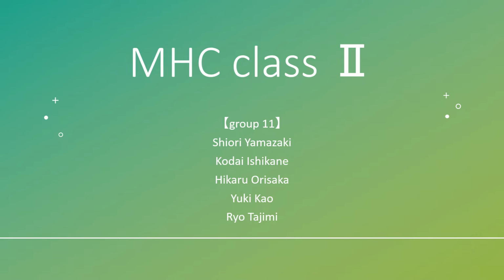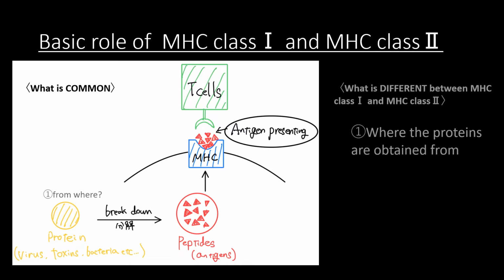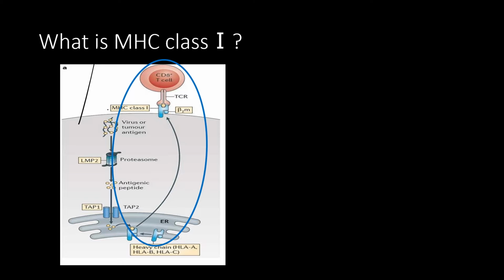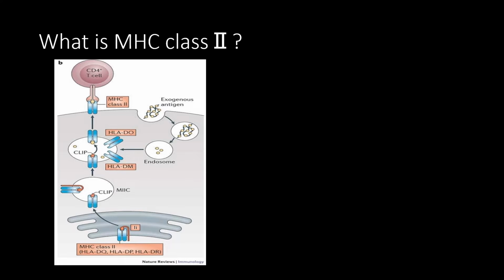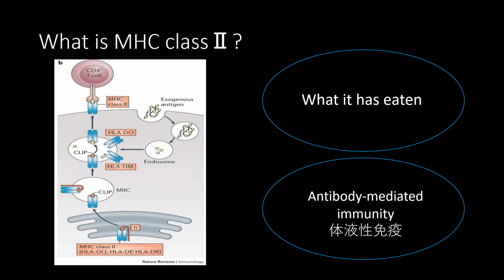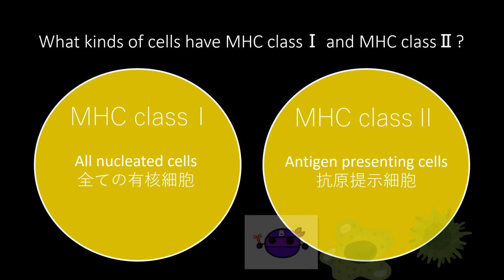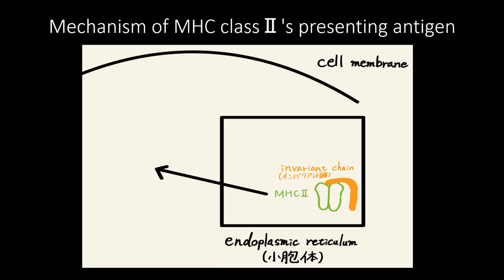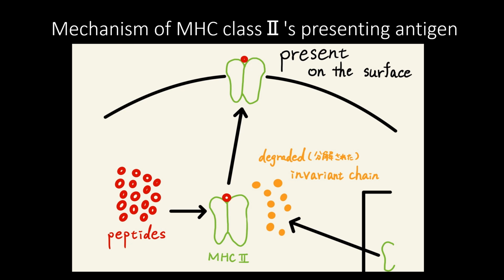再1222 G11 MHC classⅡ